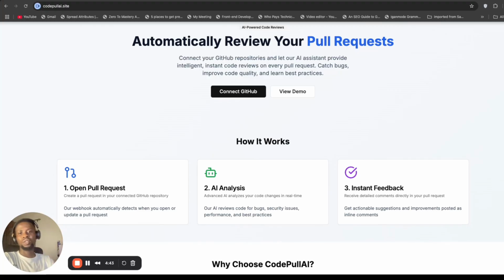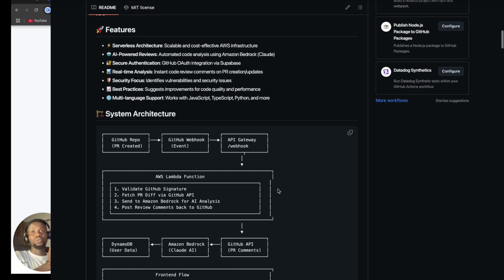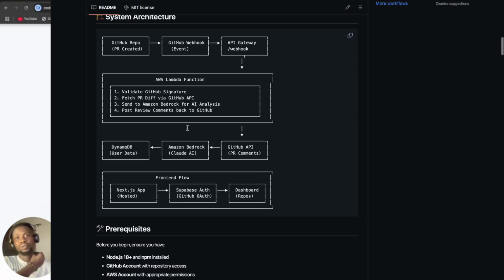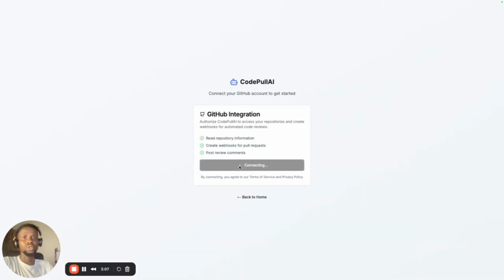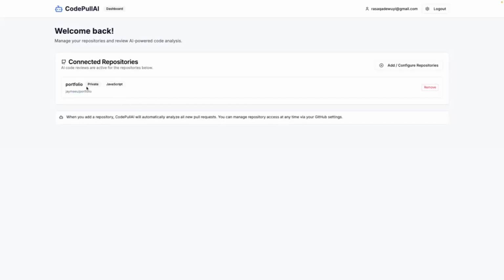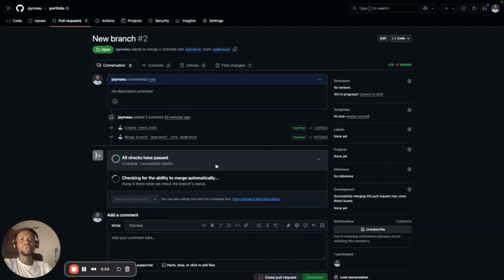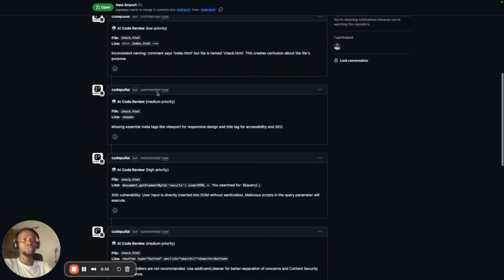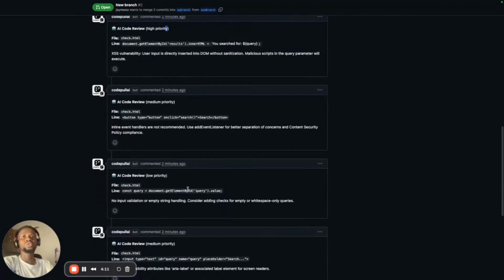CodePullAI - AI-Powered Code Review Assistant (DEMO)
An intelligent, serverless AI Code Review assistant that automatically analyzes pull requests and provides intelligent feedback using Amazon Bedrock. Built with AWS Lambda, API Gateway, DynamoDB, Amazon Bedrock, Supabase Auth, Next.js, and GitHub API.

🚀 Features
⚡ Serverless Architecture: Scalable and cost-effective AWS infrastructure
🤖 AI-Powered Reviews: Automated code analysis using Amazon Bedrock (Claude)
🔐 Secure Authentication: GitHub OAuth integration via Supabase
📊 Real-time Analysis: Instant code review comments on PR creation/updates
🛡️ Security Focus: Identifies vulnerabilities and security issues
📈 Best Practices: Suggests improvements for code quality and performance
🌐 Multi-language Support: Works with JavaScript, TypeScript, Python, and more